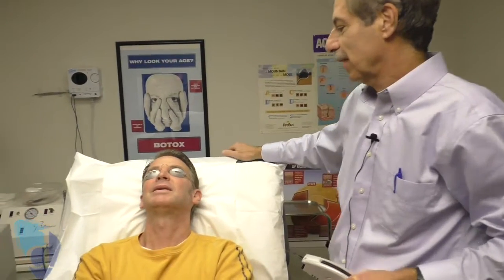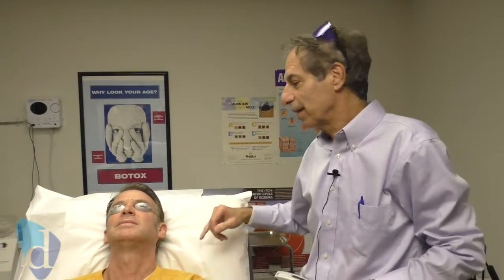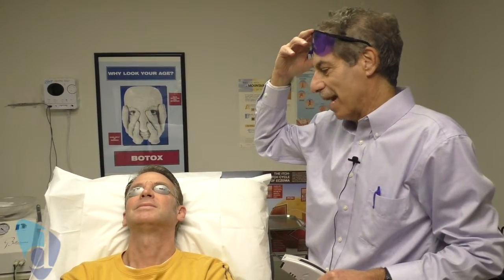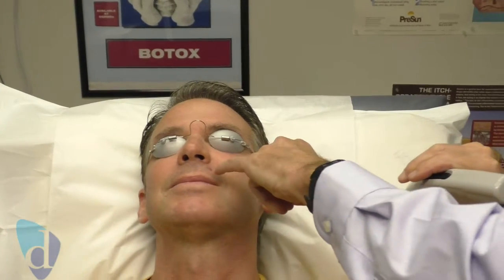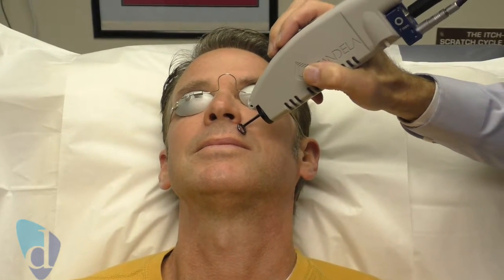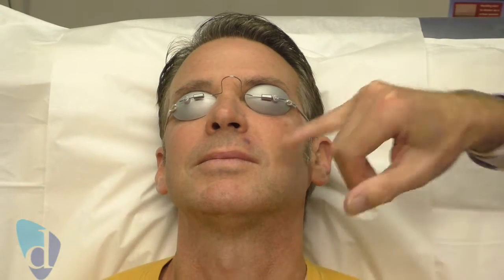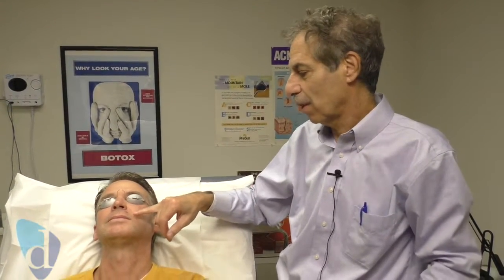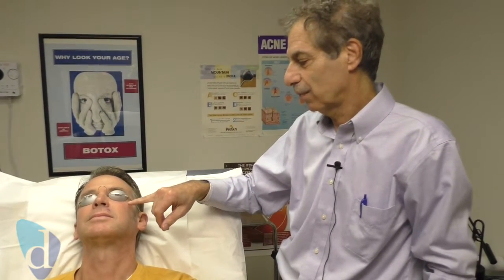Laser treatment of vascular lesion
Here we're talking about a vascular lesion that you've had for what, forever, would you say.  I had it at least 15 years.  Okay and which are very, very common.  Some people are born with these.  A lot of babies have vascular lesions that sometimes persist or sometimes they go away on their own.  Here I don't think we're dealing with the baby but he's got this lesion that hasn’t not gone away.  This is actually his second laser treatment.  He had a laser treatment a couple of years ago.  Now we're going to give him his second and hopefully the final laser treatment.  So basically, we are ready.   What we do is we put the laser over the lesion and we can see bruising the top half.  Ok and then we're going to do the bottom half.  So that's a good sign, ok you want to get bruising. So there which is great, May want to do just a little bit of the end here and there perfect, perfect.  That bruising will go away in some 10 days or so and basically what the laser is doing it targets those little blood vessels.  So in essence what we're doing is destroying the blood vessels bringing back normal skin there.  He also has some tiny little blood vessels up here that's form of what's called Rosacea and we treat that with the laser.  It's just set at a different setting to do that and that works tremendously for that condition as well.

DermDox Dermatology Centers
Providing general dermatology for adults & children for over 35 years